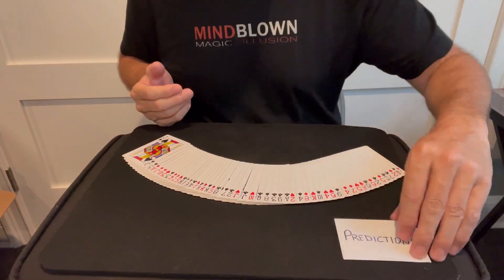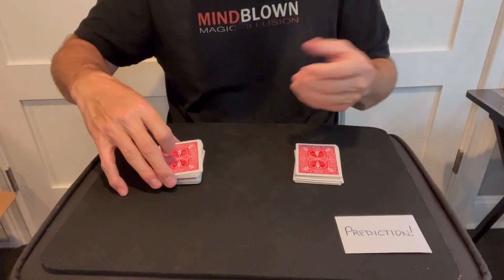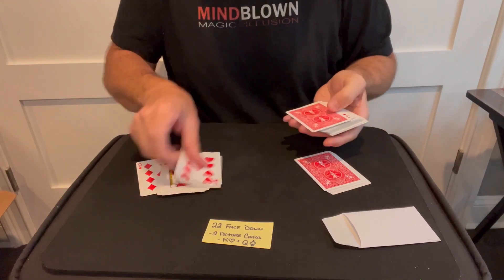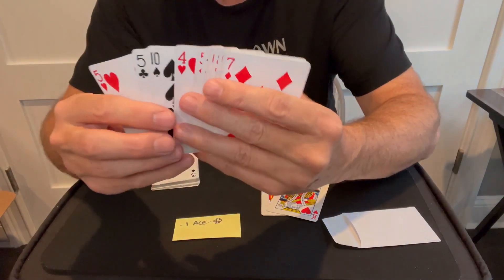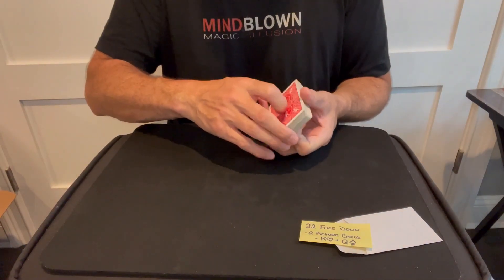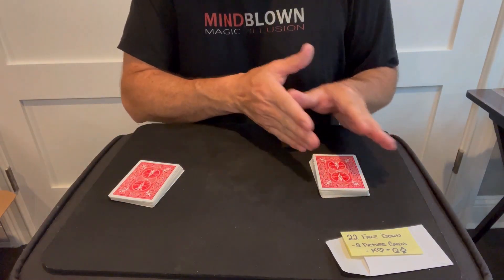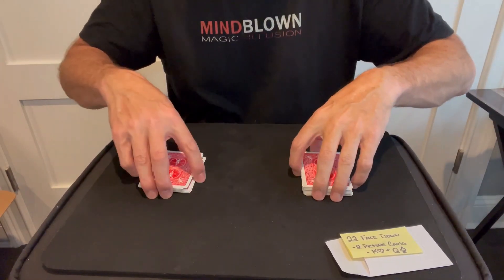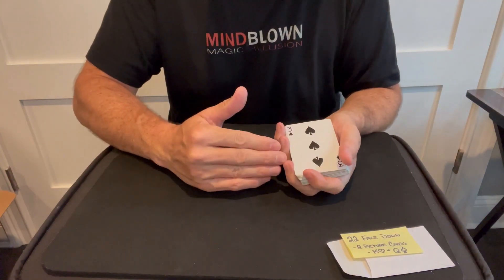Prediction Card Trick Tutorial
This is an incredible prediction card trick that is very easy to perform, but looks very professional.  Learn magic, magic school.